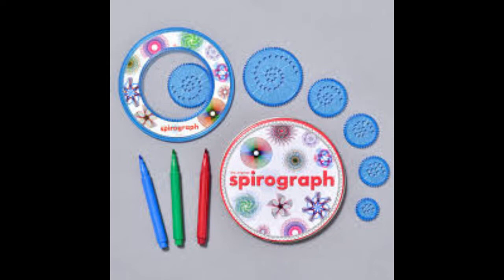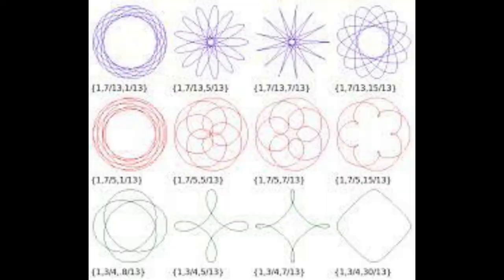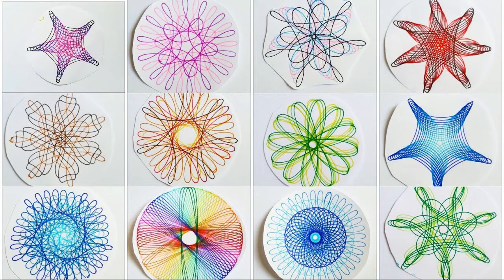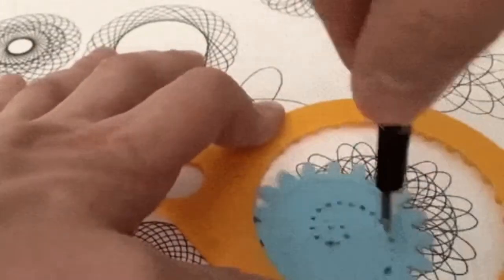Relative Motions-- L'Anana Industries Science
Before (or maybe after?) L'Anana Industries was a film industry, it was a scientific laboratory, directed by the evil Lord Pineapple. Some old footage from Pierre's editing desk. I wonder where he is...

~TABJL
linktree/TABJL